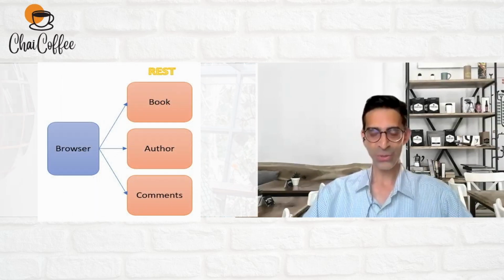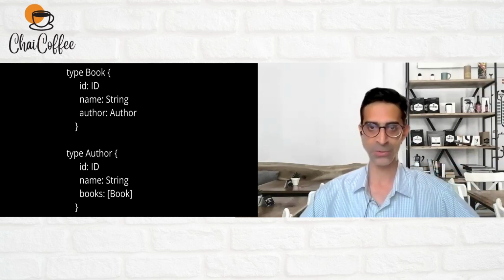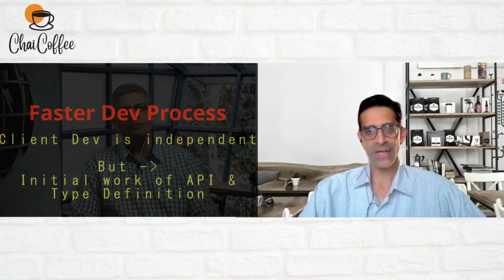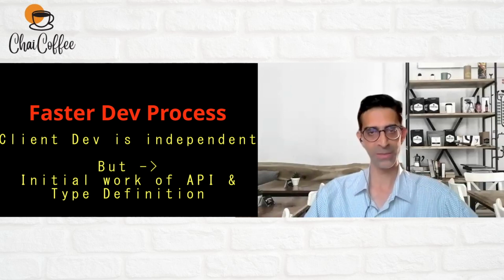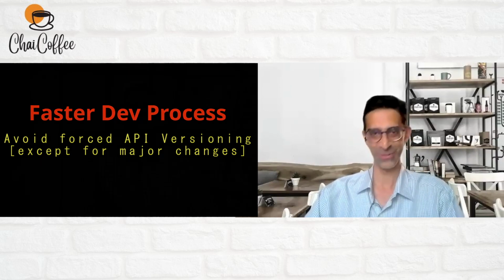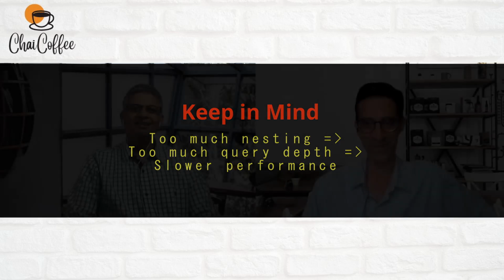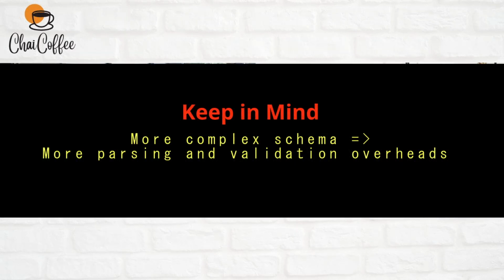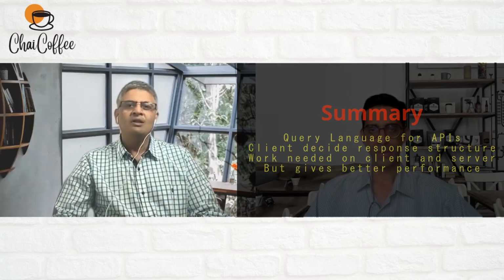GraphQL Introduction | Why do I need GraphQL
In this video, we get to know a relatively new technology called GraphQL. Its a new, modern way to build your API layer, which can service Browers, mobile and other devices as well. Its meant to provide an alternative design approach to REST, especially while querying data from UI.

We look at what is an issue with usual REST approach of designing APIs. Then we look at how GraphQL can improve performance and reduce round trips to backend over internet. We also learn that its built on a strongly typed specification and understand how that can smoothen the development process. We wrap up the session by understanding few key things to keep in mind before adopting GraphQL

0:00 GraphQL Chapters
0:25 Challenges in current API design
5:32 What is GraphQL
8:24 Emergence of GraphQL
9:54 Fast on Network
12:45 Robust Type System
16:02 Request defines the Response
17:18 Filtering, Pagination etc
18:30 Faster Dev Process
21:31 Resolvers
23:00 Keep in mind

Credits and Free Resources:
Music from Uppbeat (free for Creators!):